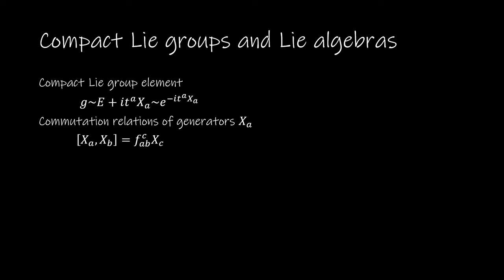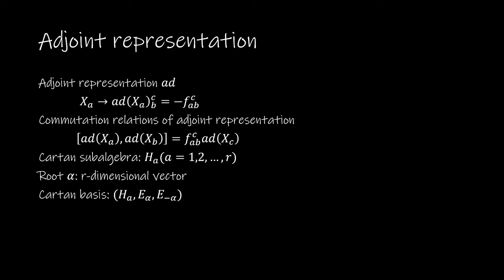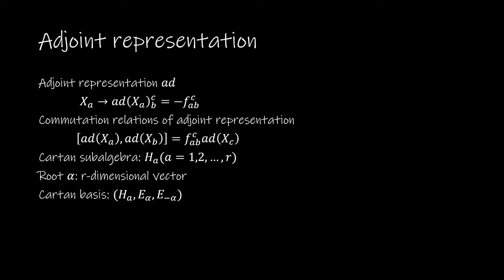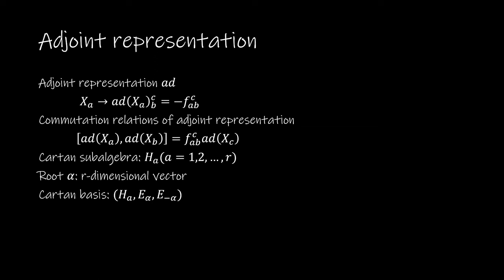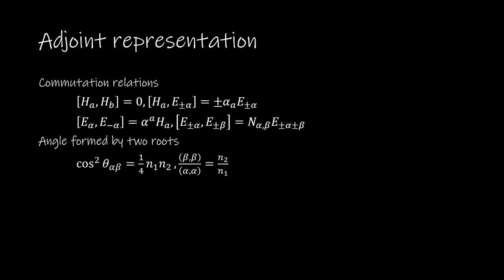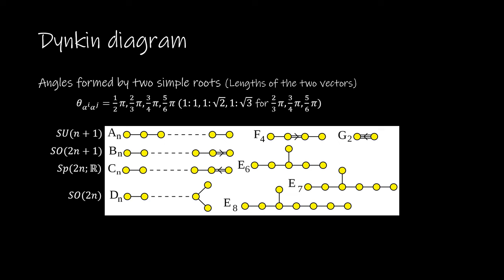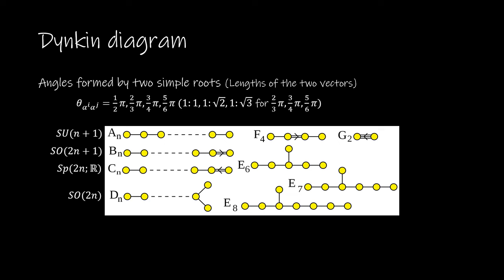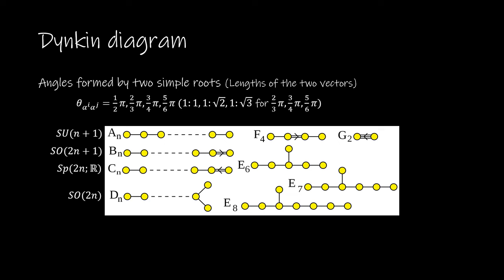Compact Lie groups and Lie algebras - Adjoint representation - Dynkin diagram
The entire Lie group is determined by the Lie algebra determined by the local properties near the identity element. The structure constants are responsible for determining the properties of the Lie group... The Dinkin diagram allows us to see the inner product relationship of simple roots, determine all the roots, and determine the commutation relationship, which is characteristic of the Lie algebra. A compact Lie group is identified as a consequence...

Thumbnail Image by 455992 from Pixabay

0:00 Compact Lie groups and Lie algebras
1:21 Adjoint representation
3:22 Dynkin diagram